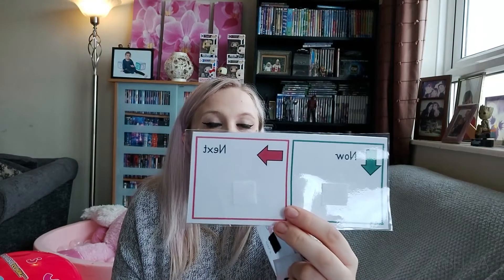My Top 5 Must Have Items For My Autistic Daughter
Today's video is my 5 must have items for my autistic daughter, Theses are items that i have found really useful for her and items that she really loves to use to help her day to day. Every child is different but i thought i would share theses items to see if anyone else would like to get them for their little ones.

xxxxx

iPAD CASE

COMPARTMENT PLATE

SENSORY CHEW TOY

SIPPY CUP